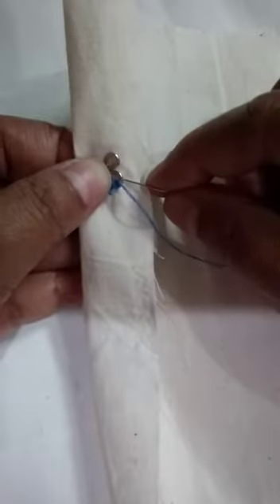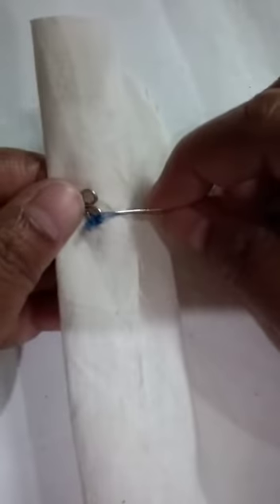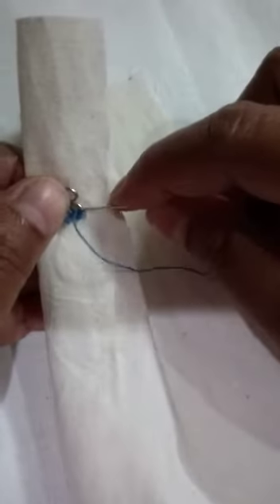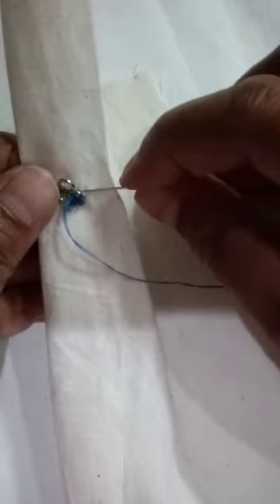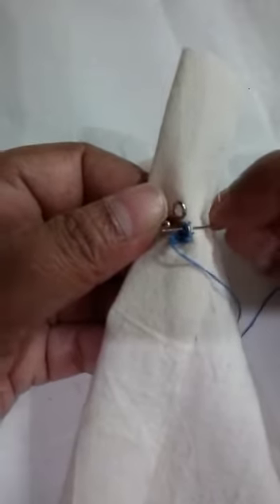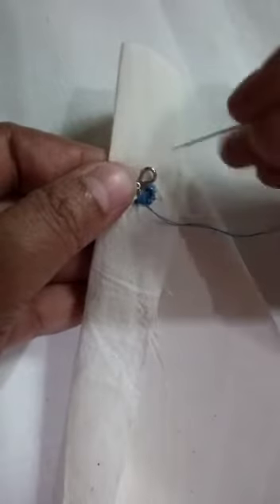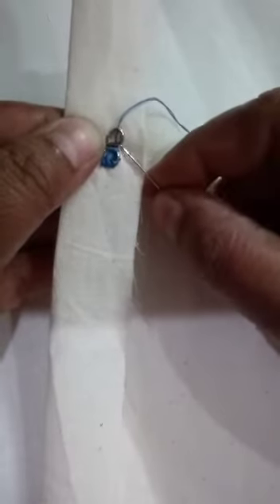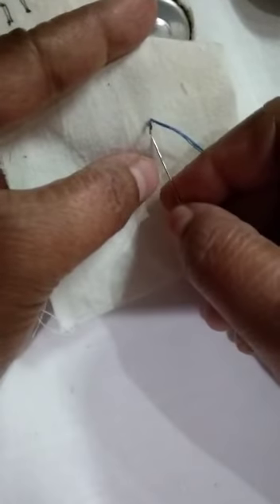hook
Video from Shoba.